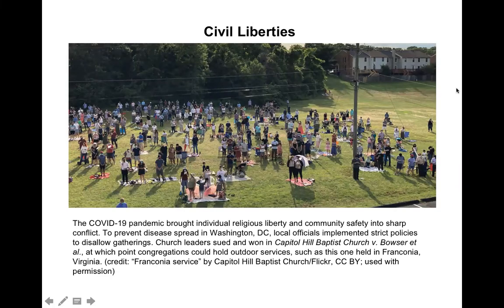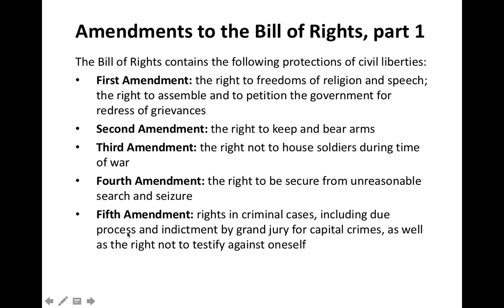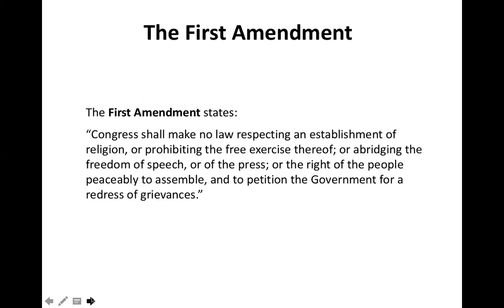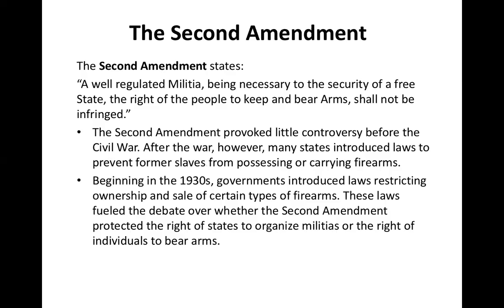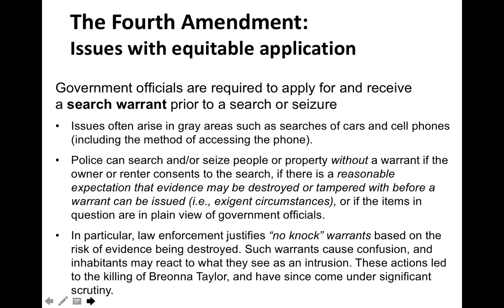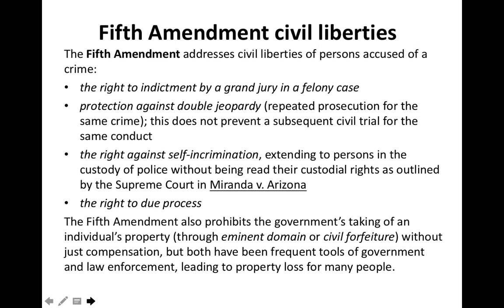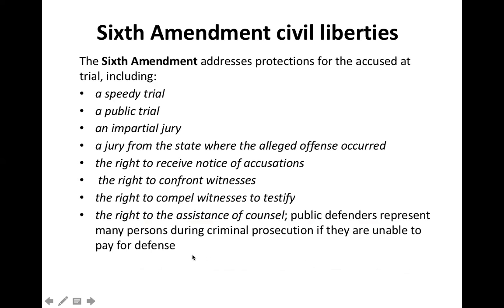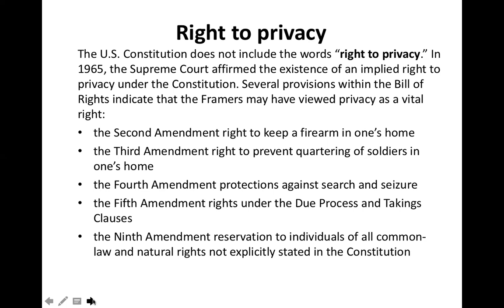Civil Liberties lecture